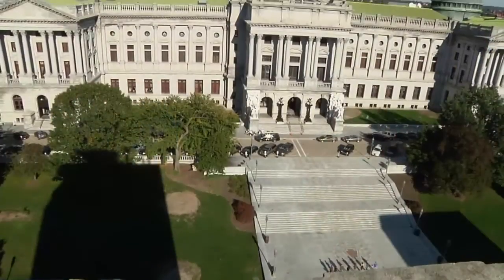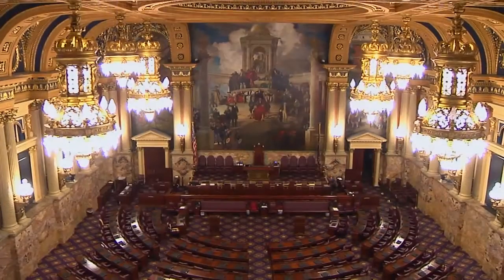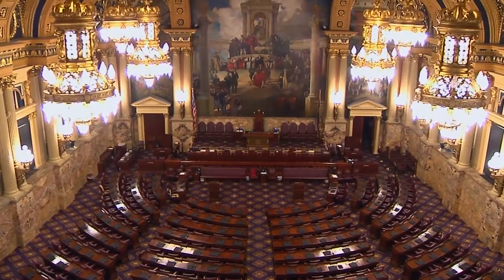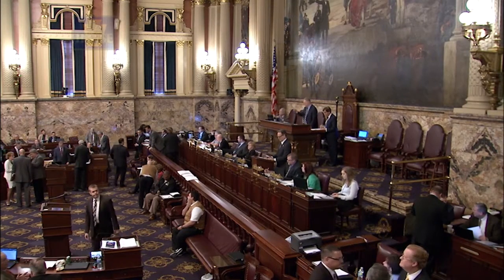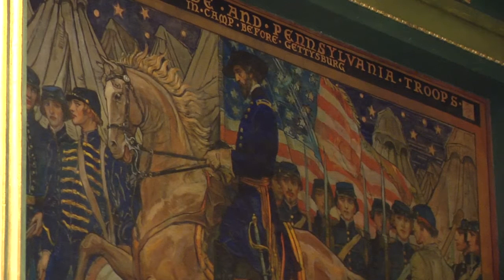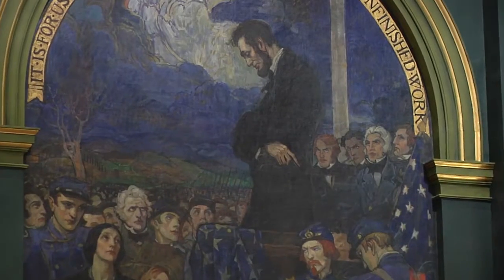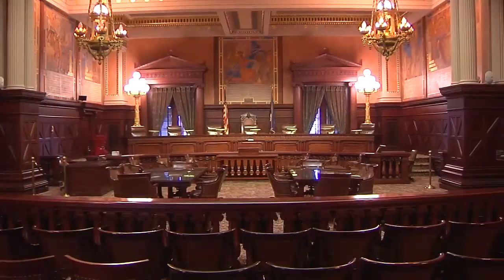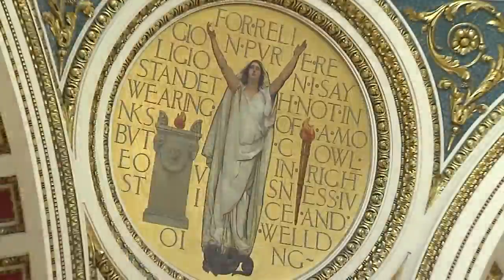A Legislative Report - Touring The Historic Pa. Capitol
Pa. State Rep. Kate Harper gives a tour of the Pennsylvania Capitol Building, considered to be the most ornate capitol building n the United States.